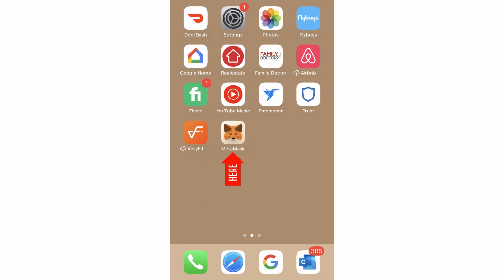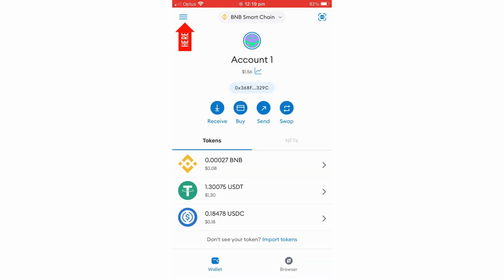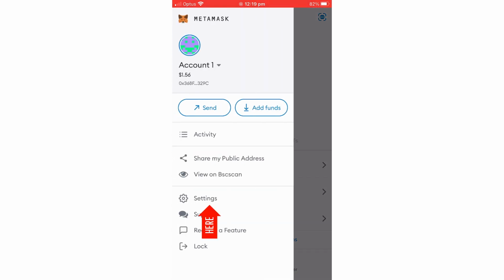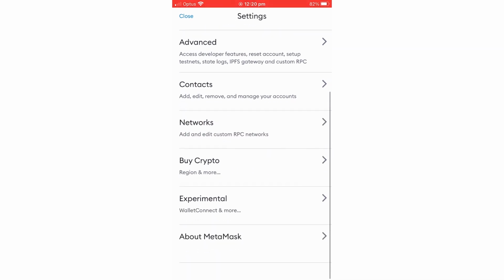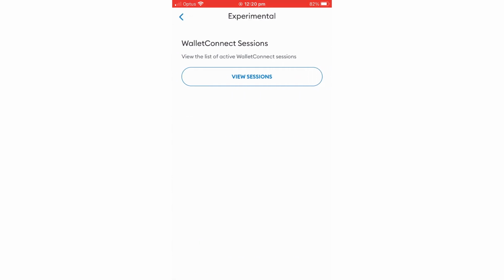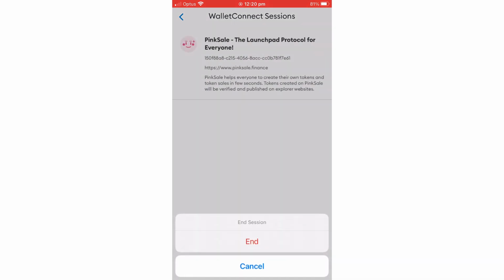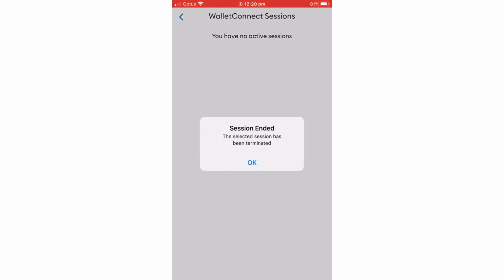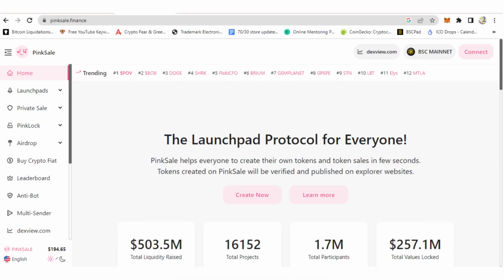How To Disconnect Metamask From Pinksale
If you're wondering how to disconnect Metamask from Pinksale, then this video is for you! In this video, we'll show you how to disconnect Metamask from Pinksale safely and easily.

Metamask is a great tool and we want to make sure you have the best experience possible. In this video, we'll show you how to disconnect Metamask from Pinksale safely and easily so you can focus on your trading activities without any hassle!